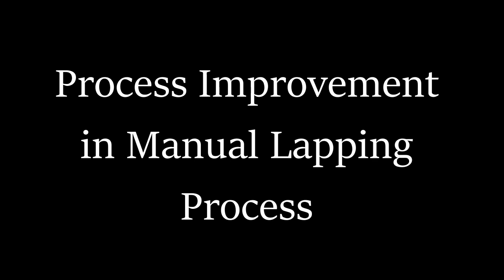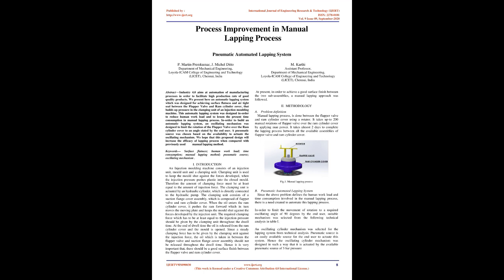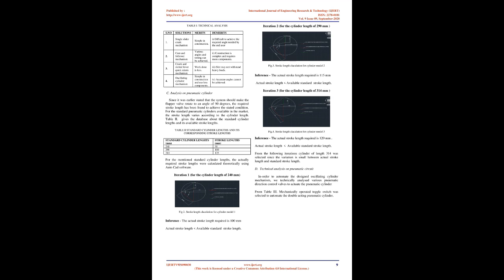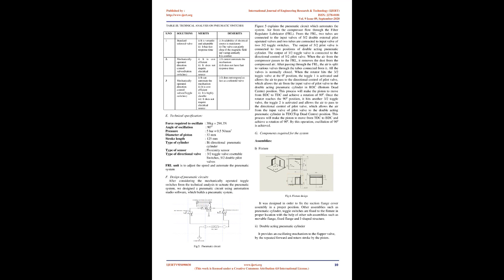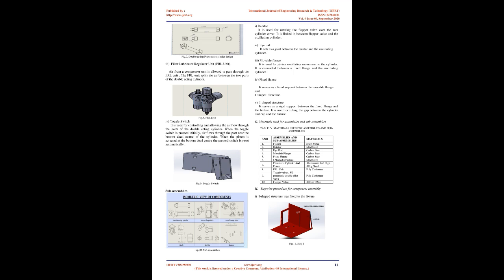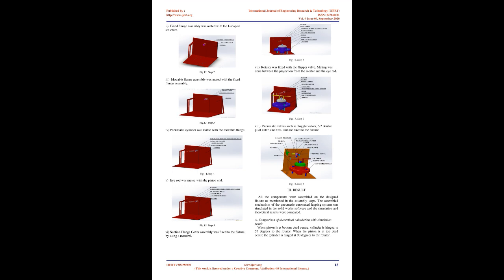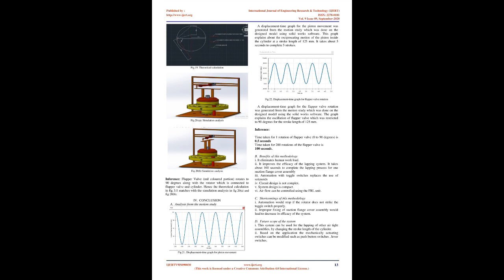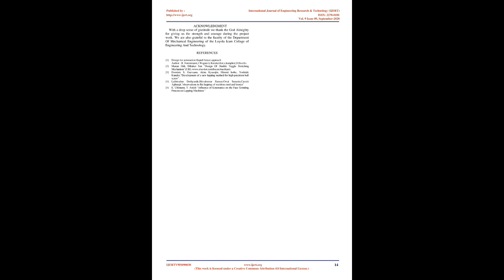Process Improvement in Manual Lapping Process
IJERTV9IS090030
P. Martin Premkumar , J. Michel Ditto , M. Karthi

Industry 4.0 aims at automation of manufacturing processes in order to facilitate high production rate of good quality products. We present here an automatic lapping system which was designed for achieving surface flatness and air tight seal between the Flapper Valve and Ram cylinder cover, that builds up pressure in the clamping unit of an injection moulding machine. This automatic lapping system was designed in-order to reduce human work load and to lessen the present time consumption in manual lapping process. In-order to build an automatic lapping system, an oscillating mechanism was designed to limit the rotation of the Flapper Valve over the Ram cylinder cover to an angle stated by the end user. A pneumatic source was chosen based on the availability to actuate the oscillating mechanism. We hope that this proposed design will increase the efficacy of lapping process when compared with previously used manual lapping method.